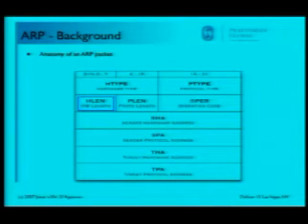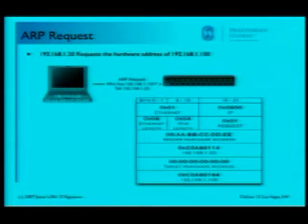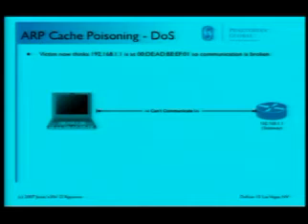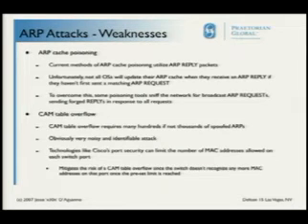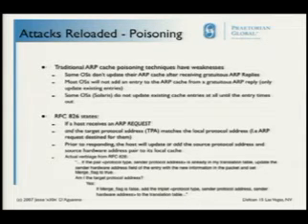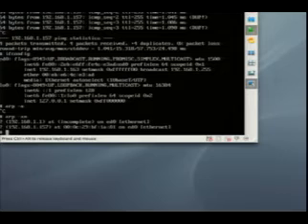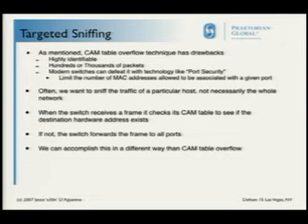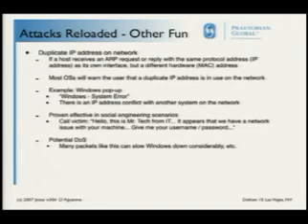DEFCON 15: LAN Protocol Attacks Part 1 - Arp Reloaded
Speaker: Jesse "x30n" D'Aguanno Praetorian Global & Digital Revelation

Ever wanted to hijack a connection between machines on a LAN, deny service between a host you're attacking and a log server or intrusion detection system, or maybe wanted to sniff traffic on a switched network? Now you can! Er, wait... You already could with the ARP attacks we all know and love.

While these network attacks are quite effective, they do have their weaknesses, as well as security controls to help prevent them. In this talk I will build on the previous research in this field and introduce new, more reliable attacks against the ARP protocol which are much less identifiable and able to protect against.